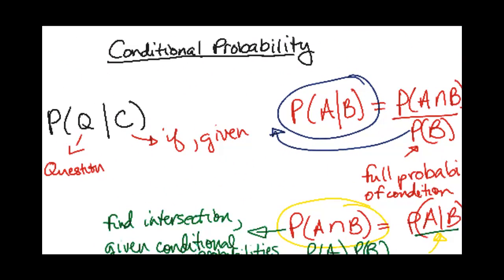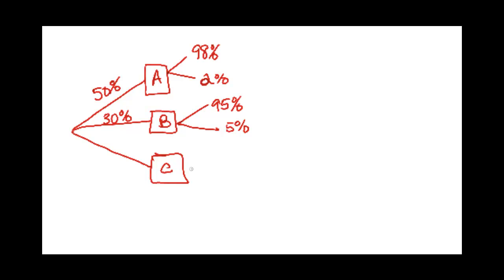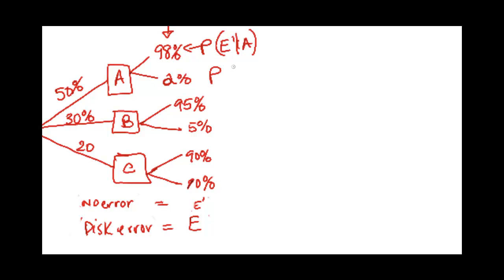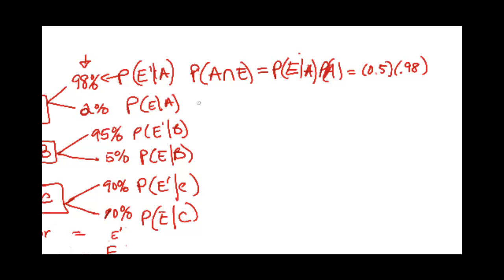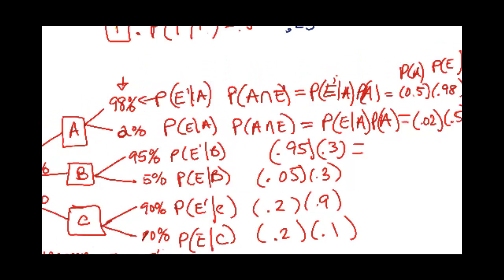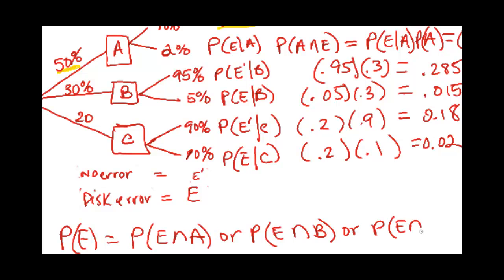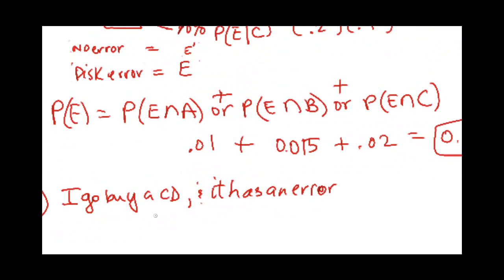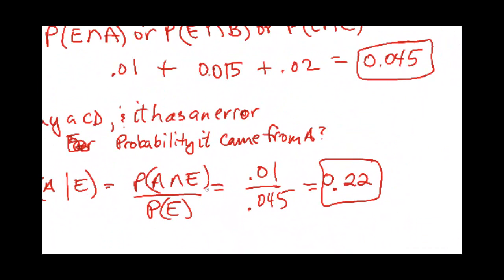Statistics Conditional Probability example video